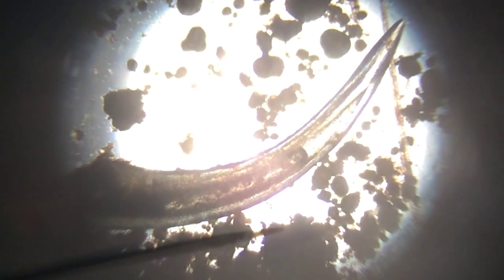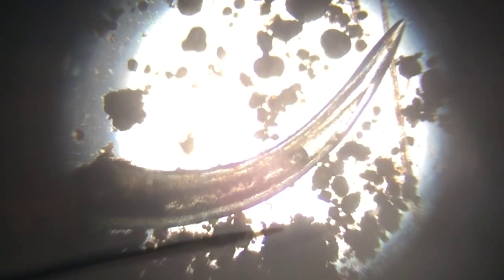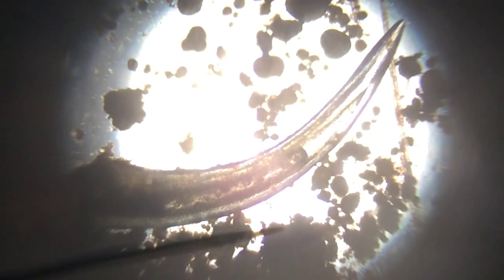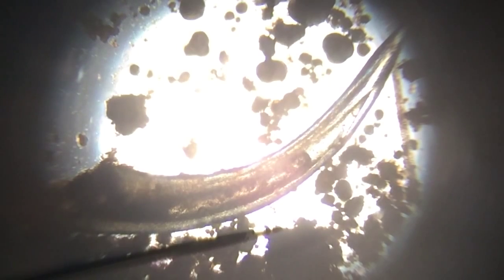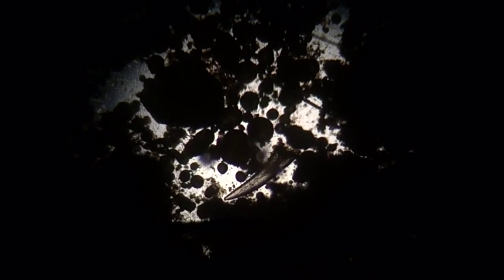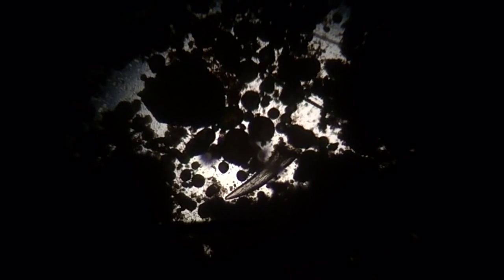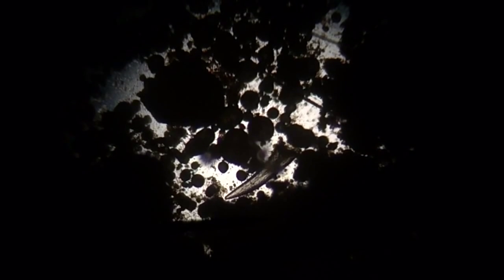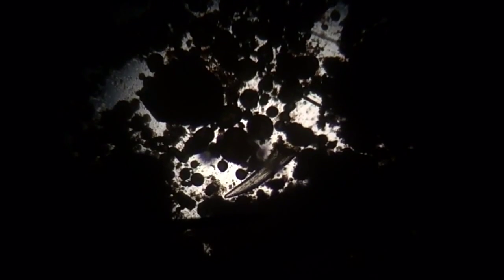My Baby C cerastes' fecal with shed baby teeth